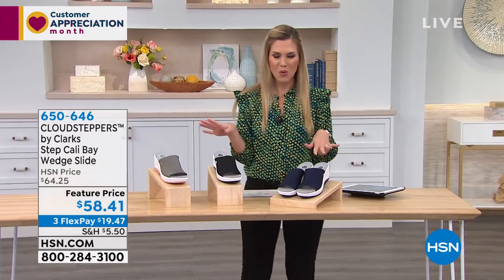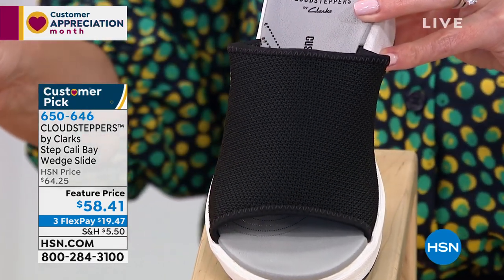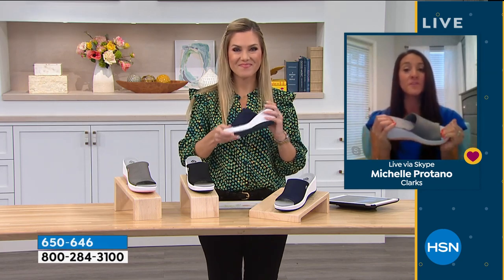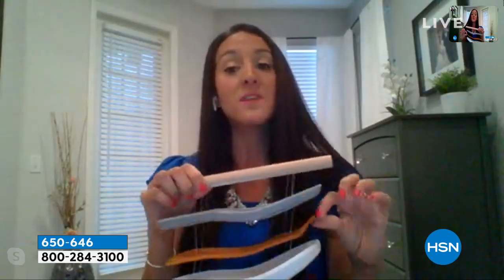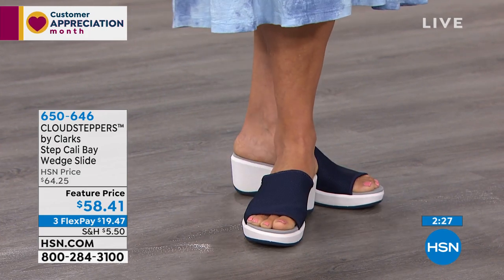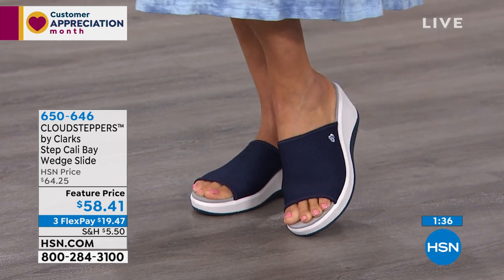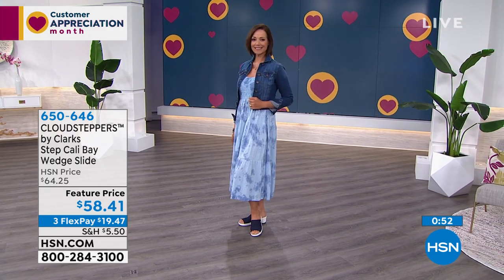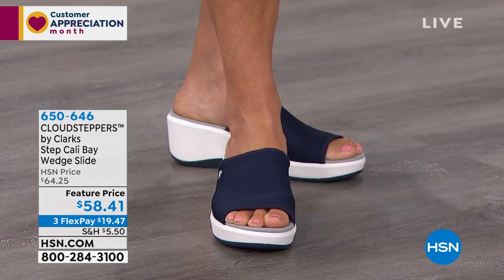CLOUDSTEPPERS by Clarks Step Cali Bay Wedge Slide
Your day never goes from just 9 to 5. Get a pair of shoes that can keep up. CLOUDSTEPPERS by Clarks Step Cali Bay Slides feature lightweight construction with multiple layers of padding so you can live for the moment and love every step.